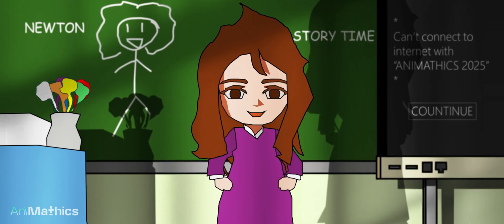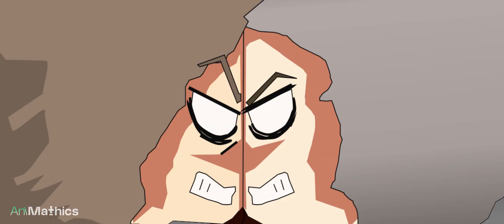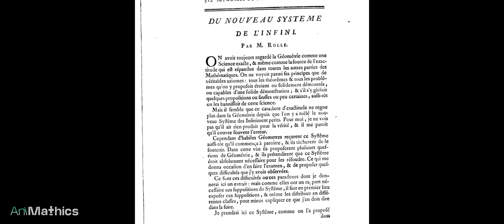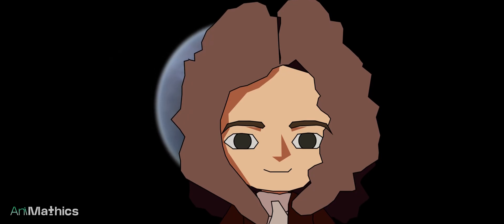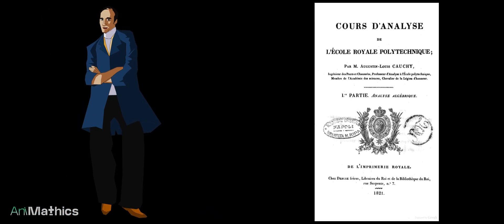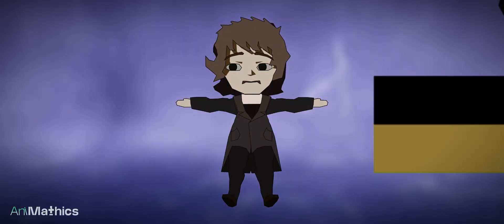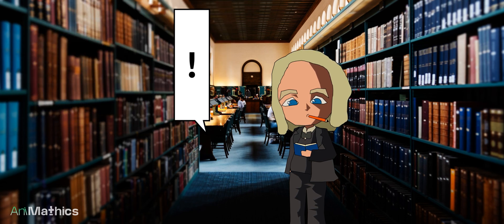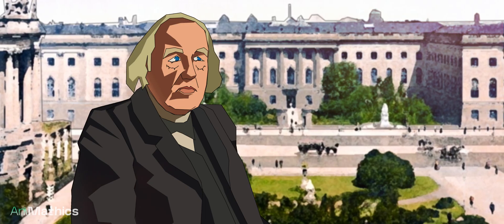Limit - The savior of calculus | AniMathics 2025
🎬 About the contest video

"Even if the method gives the right answer, a misconception is still a misconception." – a reminder that if the foundation is wrong, the essence will never be right, no matter how nice the result looks.

Did you know that in the 18th century, Berkeley argued that mathematics was no more solid than religion, after seeing the unclear logic in Newton and Leibniz’s calculus? This nearly shook the very foundation of calculus and put it at risk of collapse.

But calculus survived and grew stronger, thanks to the idea of limits and the great work of Weierstrass – the father of real analysis, who turned vague geometric intuition into a strict, algebra-based system.

In this video, you’ll join us to relive that dramatic journey of “saving calculus” through exciting storytelling!

✨ Team name: Hello
👨‍🎓 Member:
• Danh Phương Bảo – Lê Quý Đôn High School for the Gifted (former Vũng Tàu), Ho Chi Minh City